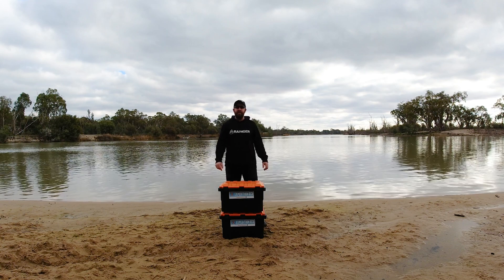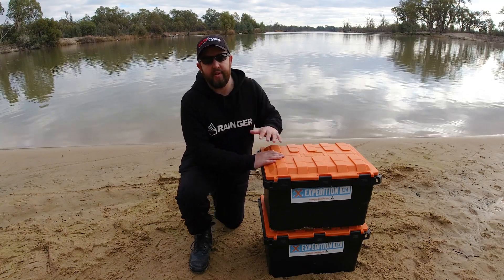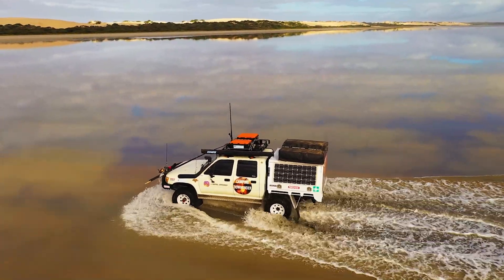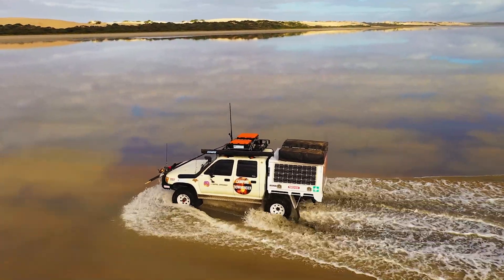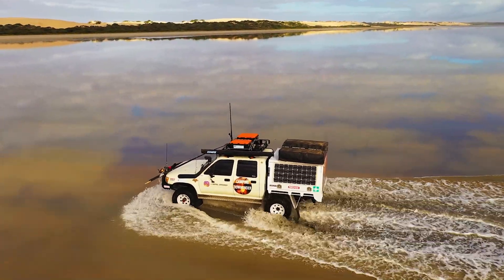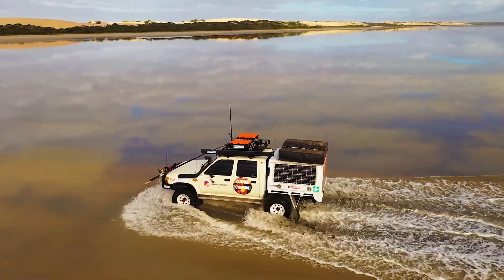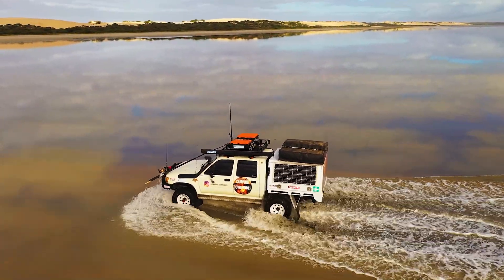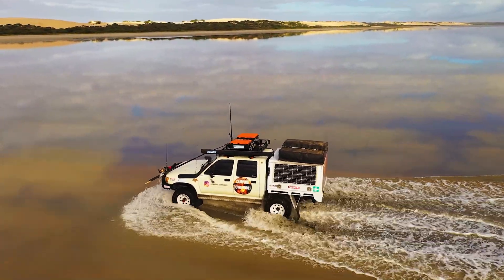Storage box long term review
To be honest at first I wasn't planning on running storage box's with my setup. But after trying these Expedition 134 box's from Open Sky Touring I never take them off my roof 👍
They have no metal components so they'll never rust on you and completely weather proof.
If you'd like to check them out for yourself as well as help support camping downunder continue to make free content head over to